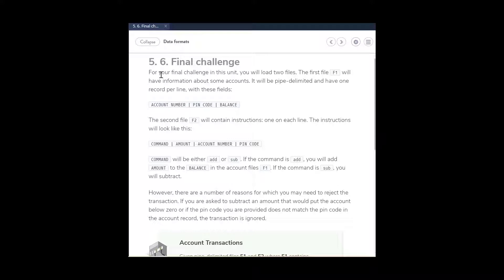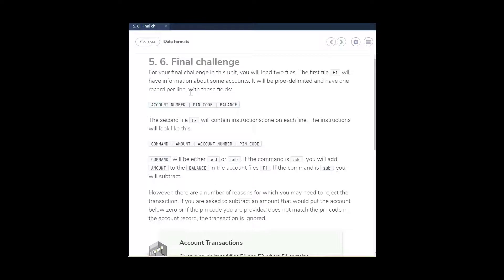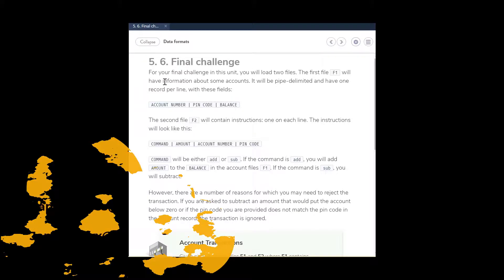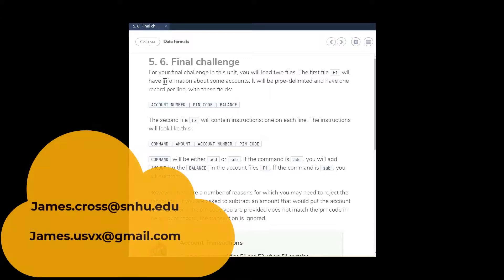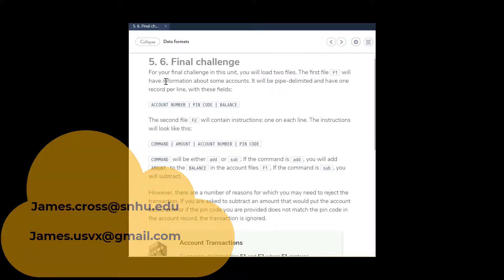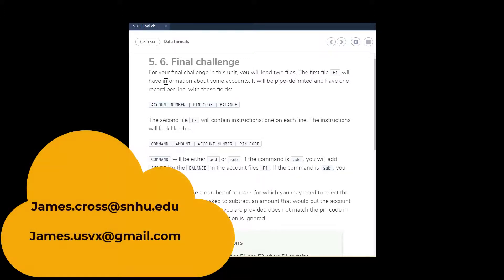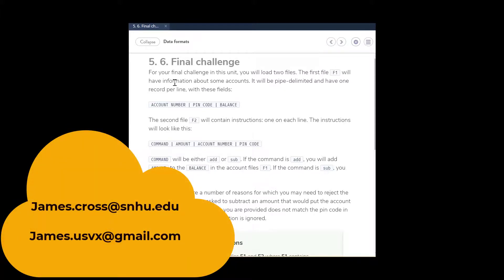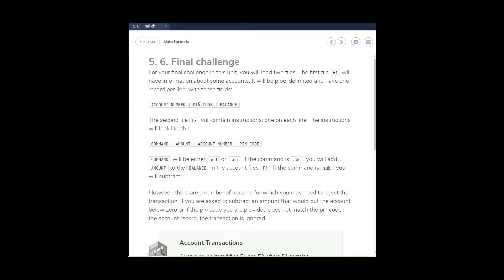Codio Challenge 5.6 Final Challenge Announcement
Codio Challenge 5.6 Final Challenge